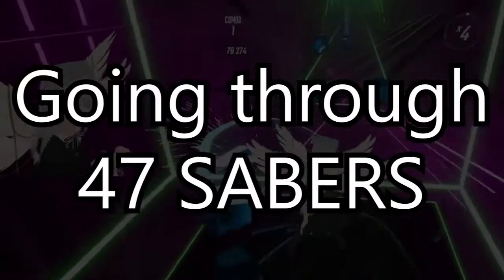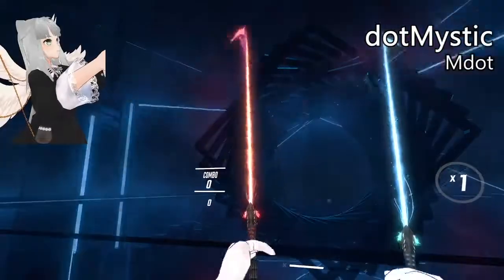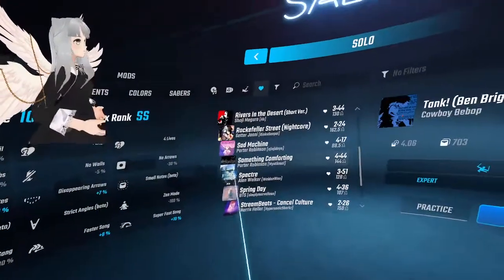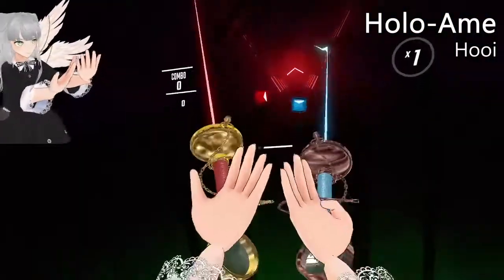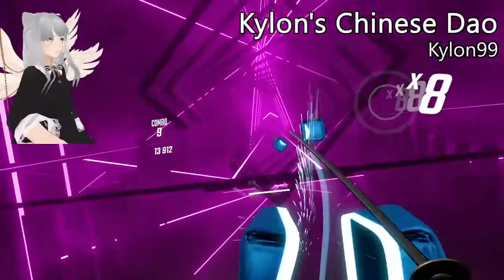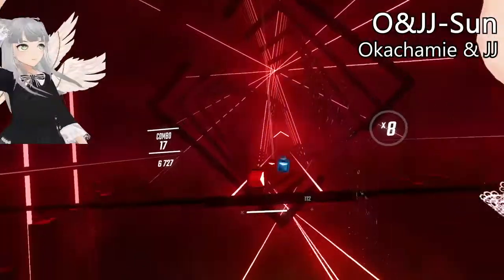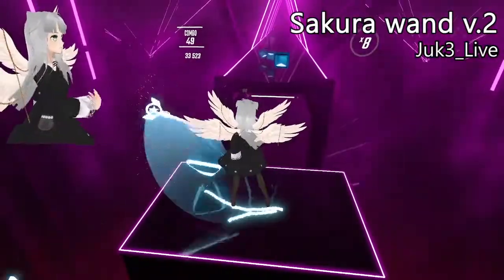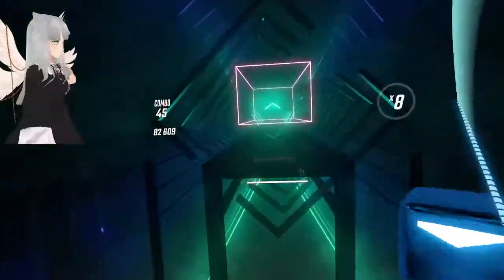47 Cool Custom Sabers『Vtuber』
Will anyone even watch through this thing lol

I got so tired editing through all these! mad respect for mr. Beast. I definitely increased my custom saber IQ by at least 100 points. Which one is your favorite?

Definitely gotta add bookmarks to this video.

Beatsaber, custom sabers, best beatsaber sabers, mod, modding, beatsaber particle trails